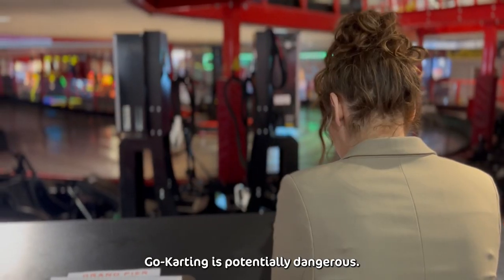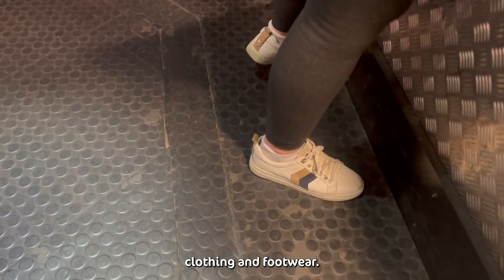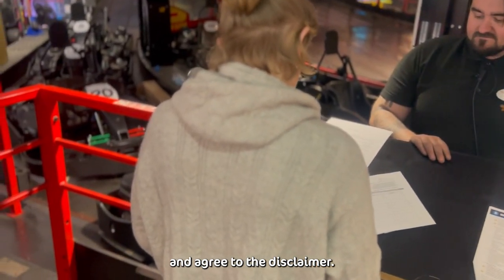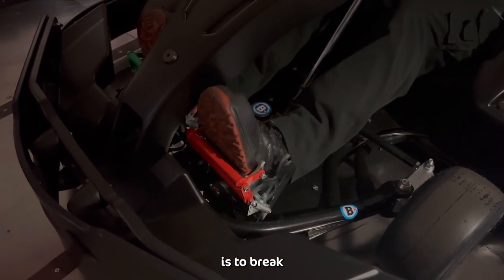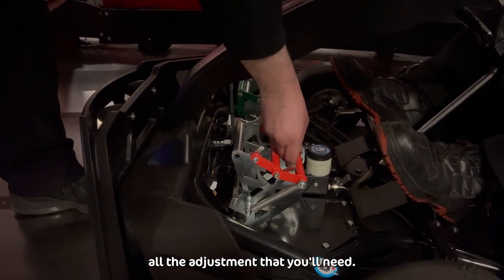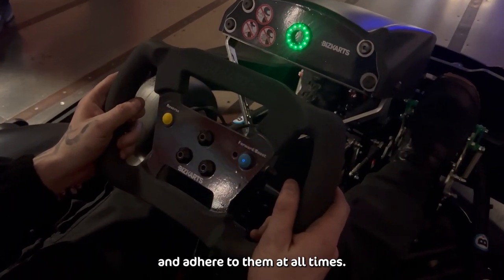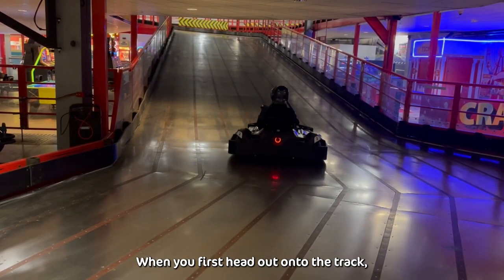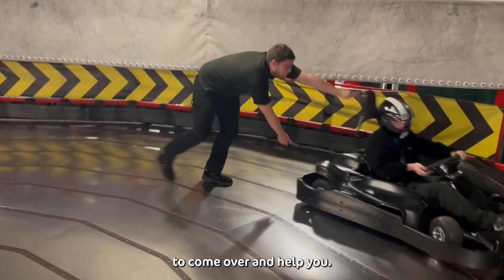Go Karts at The Grand Pier - Safety First!